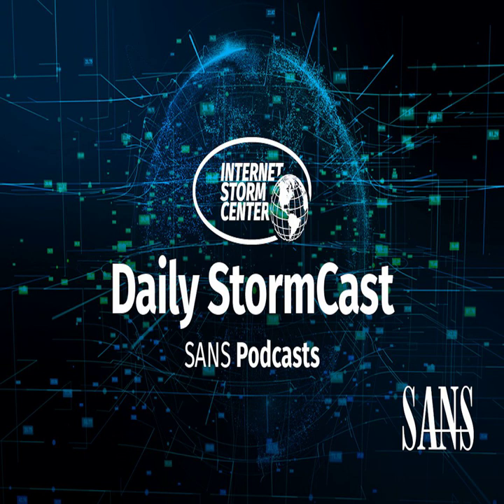Network Security News Summary for Thursday October 28th, 2021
OWA Phishing; Apple Fixes iOS 0-Day; Adobe Patches; DoH Pinkbot; Jira Insight Patch